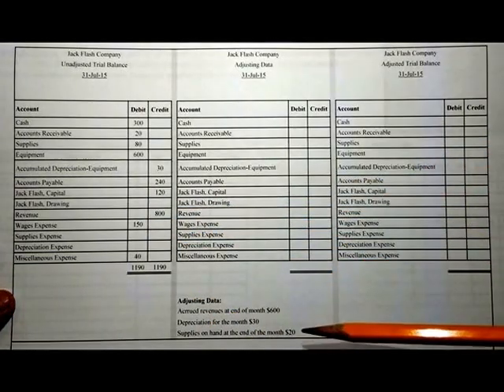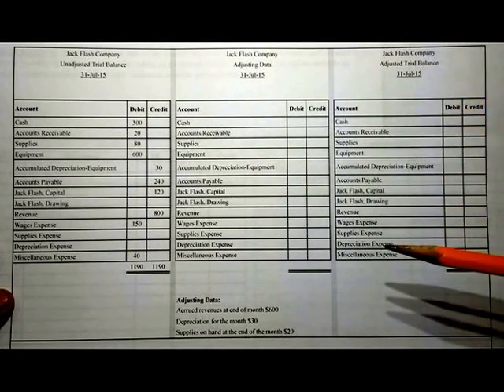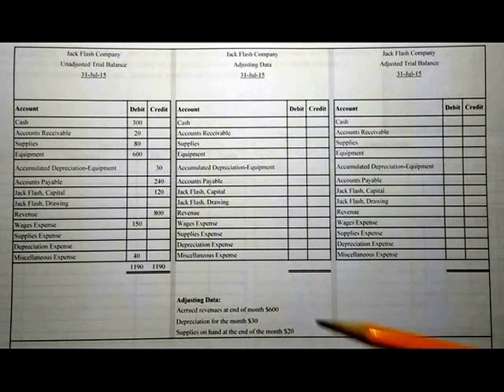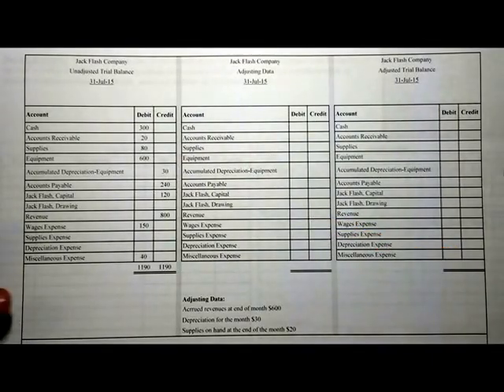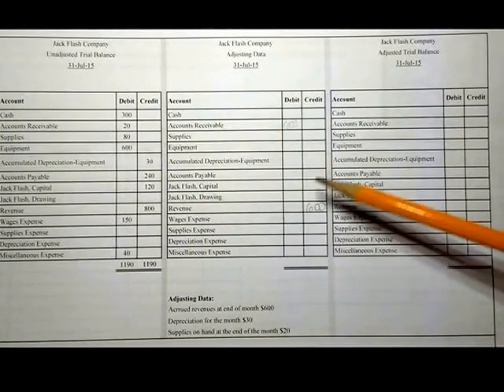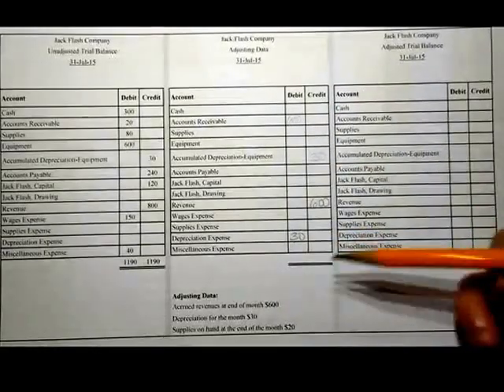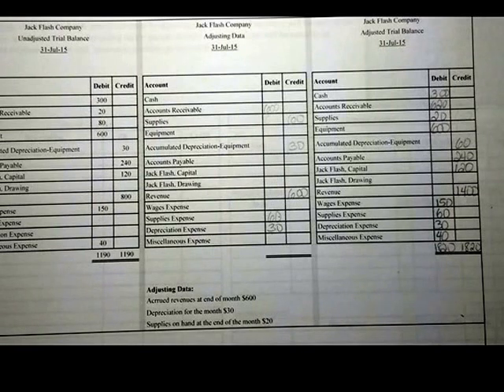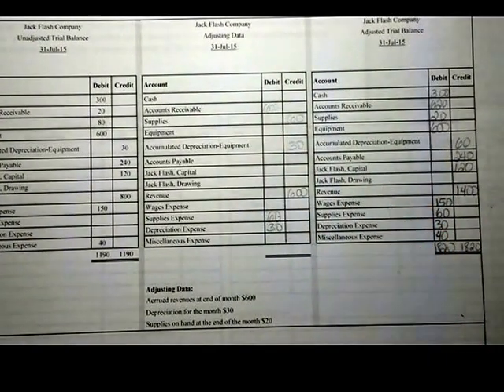Adjusted Trial Balance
Adjusting entries and the adjusted trial balance